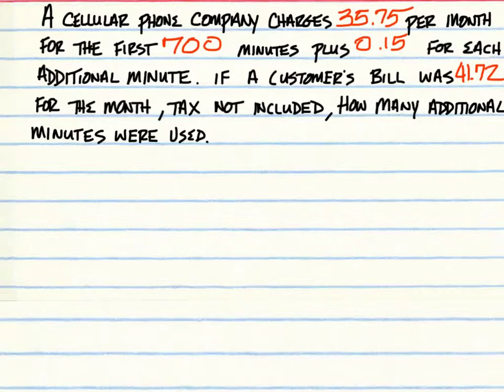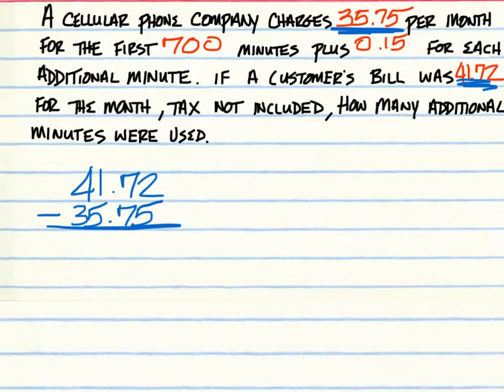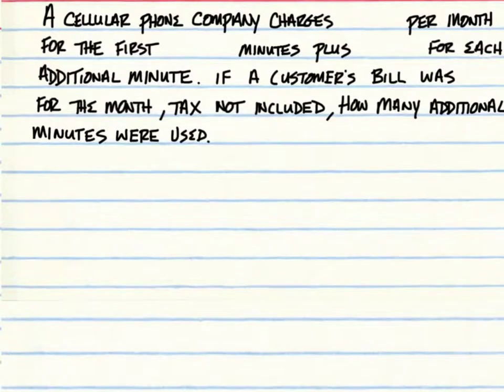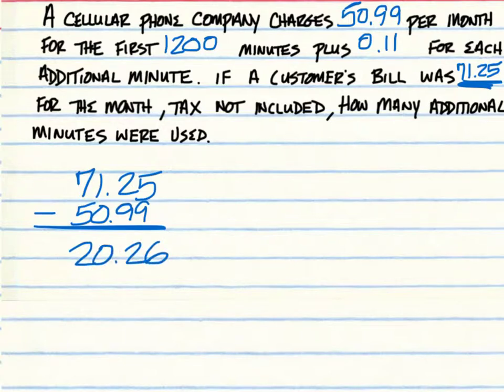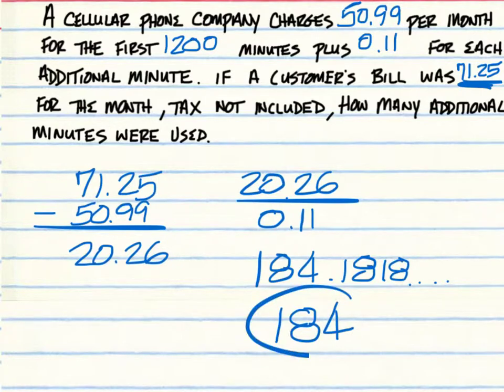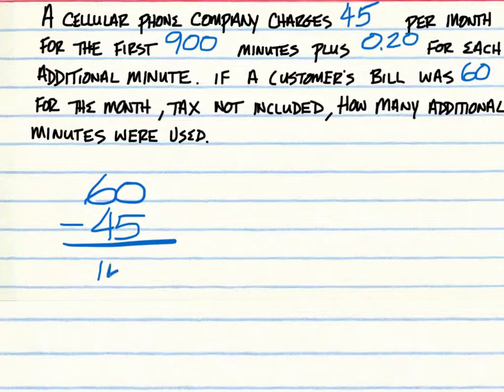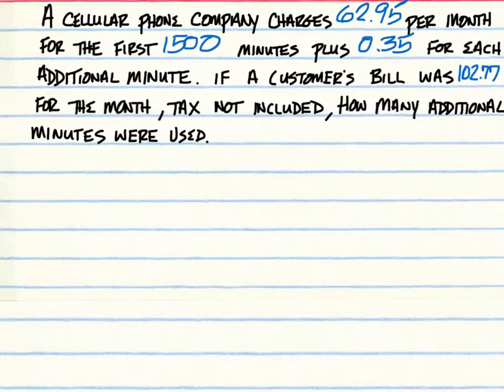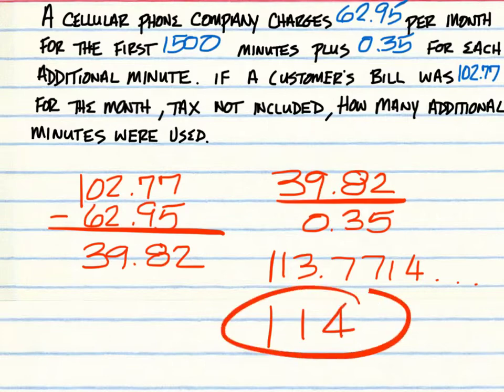Monday 1-14-13 5th Per. Alg. 1 (Green High School)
To calculate the overage minutes on a cell phone bill.